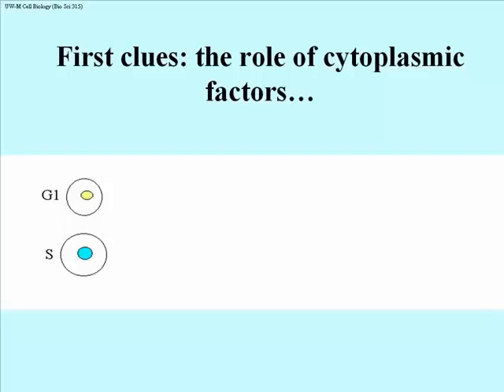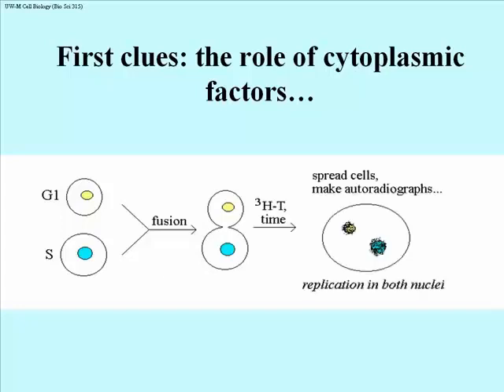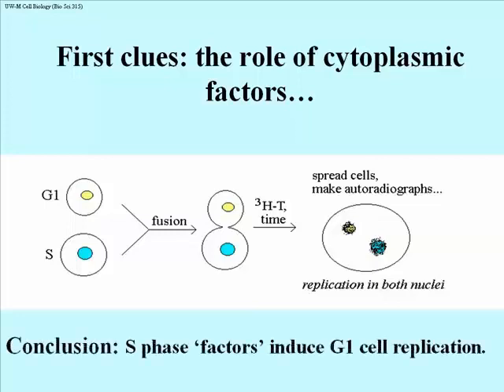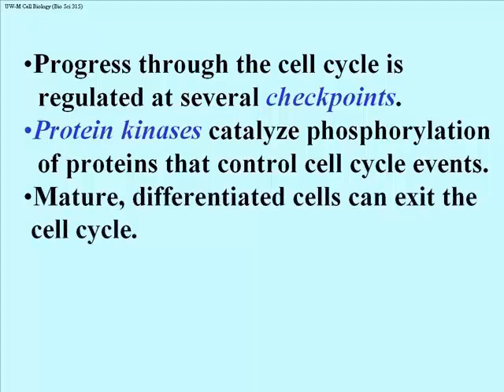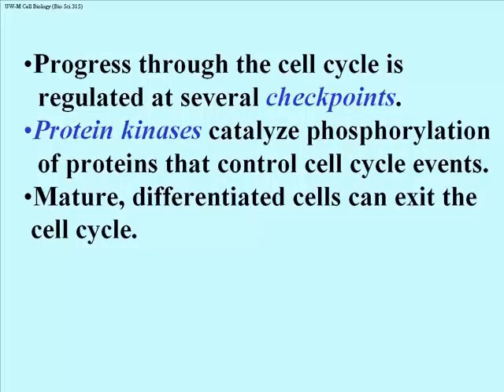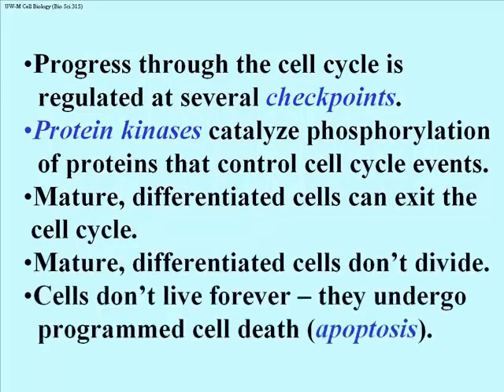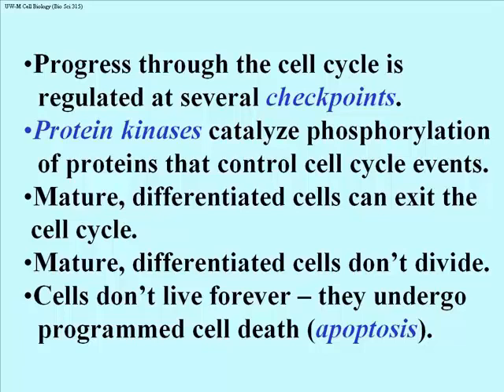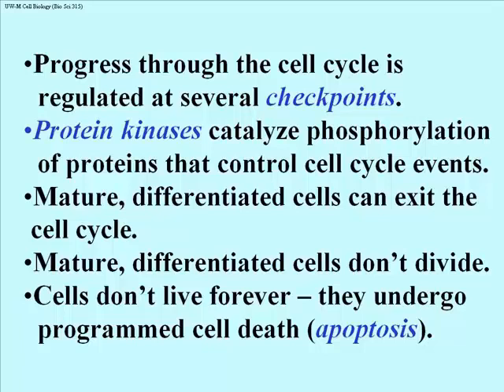343 Cell Cycle Control at Check Points and the Go "Phase"